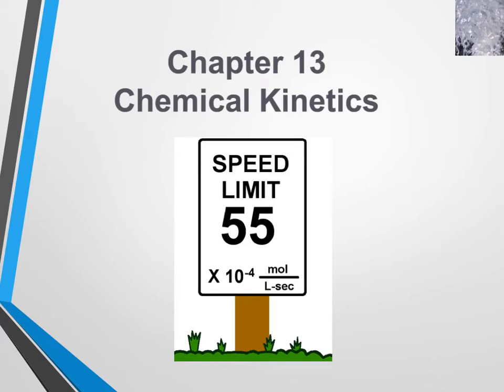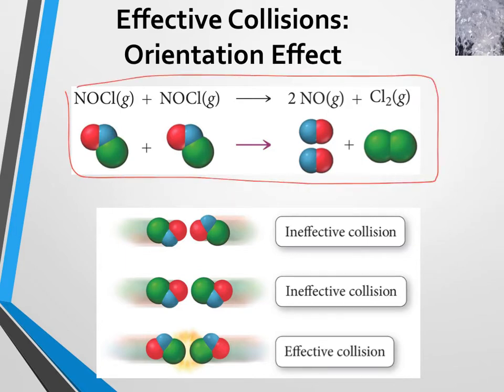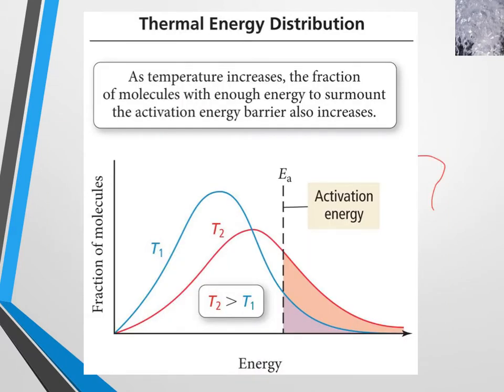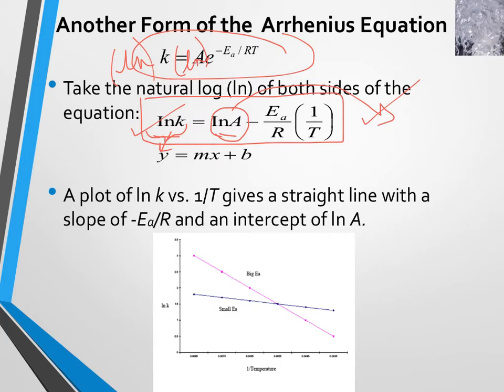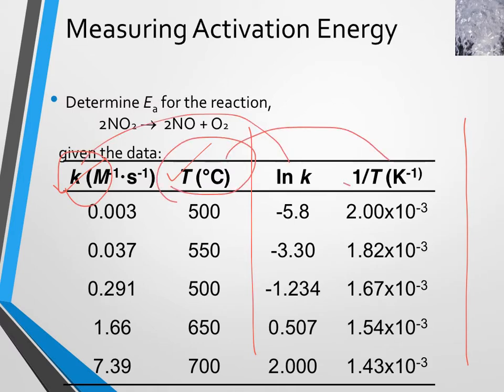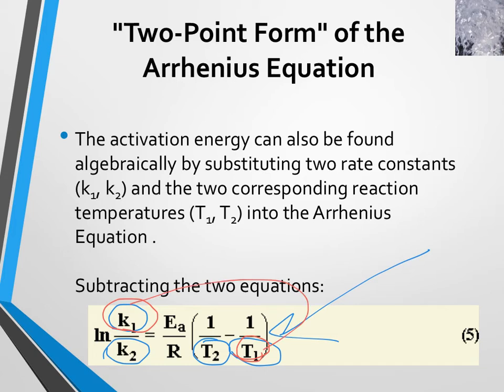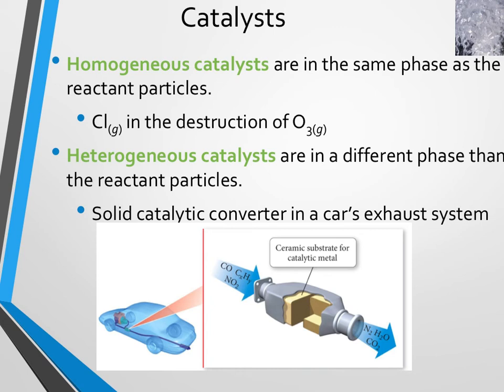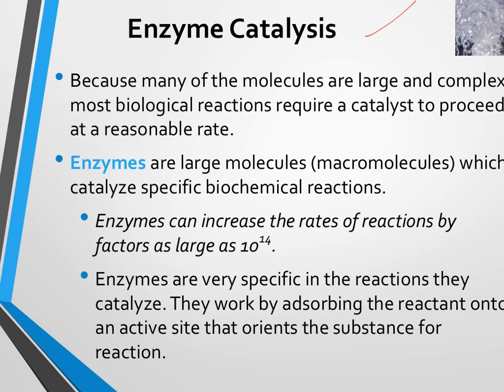Arrhenius Theory Lecture